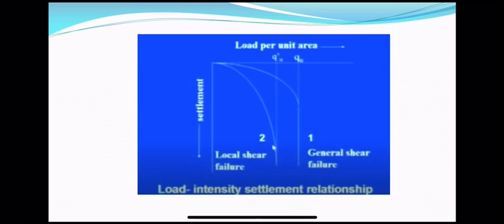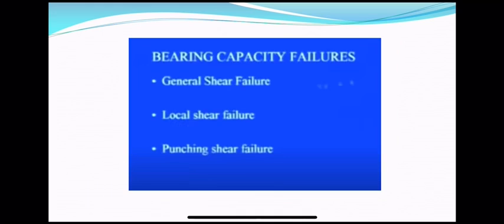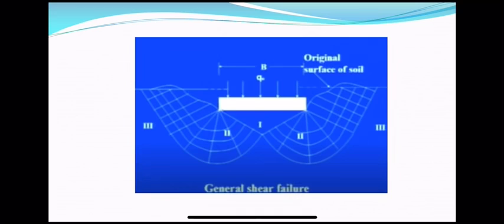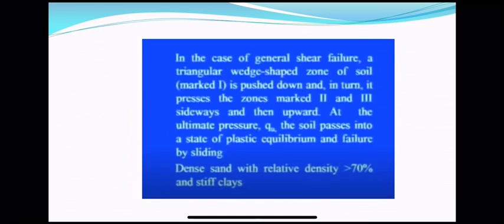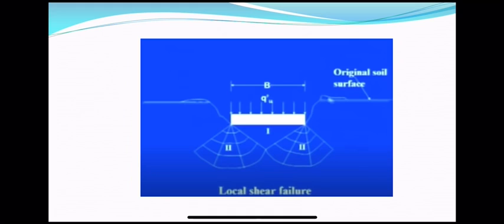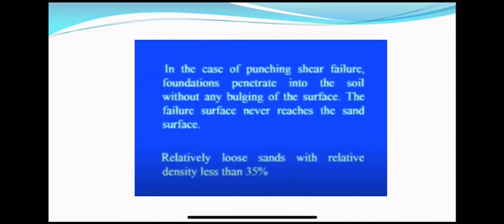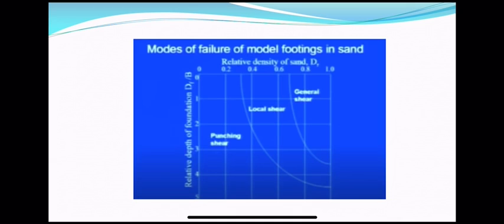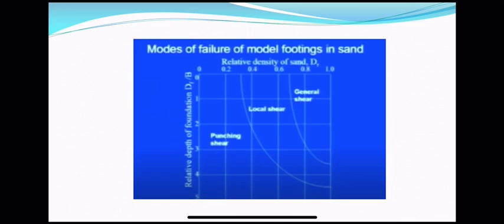Unit IV : Shallow Foundation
Ultimate Bearing Capacity of Shallow Foundations, Different modes of failure